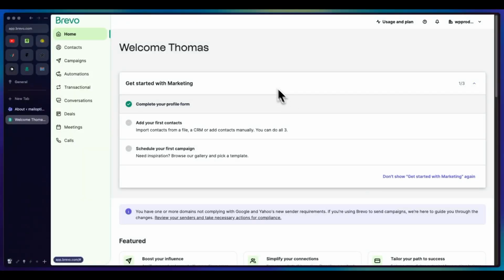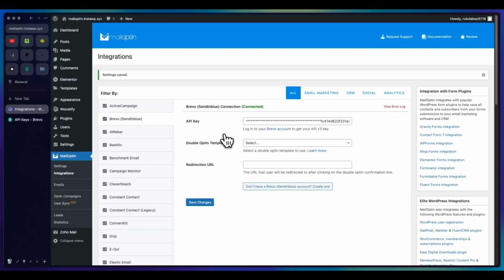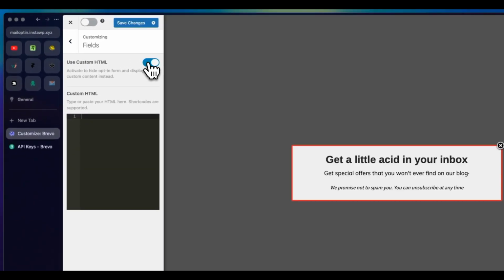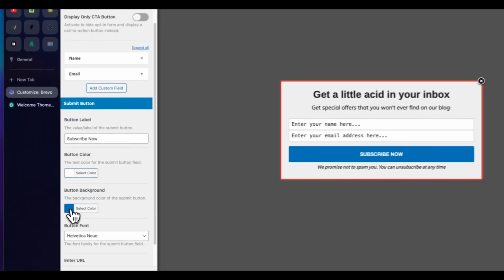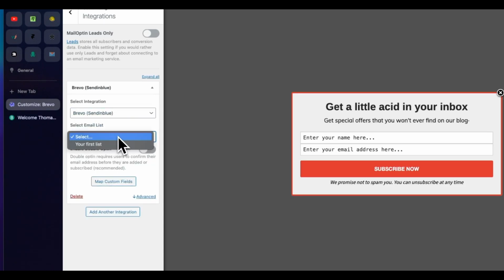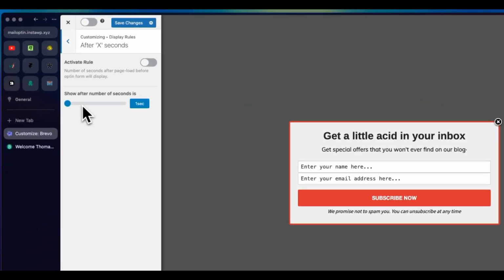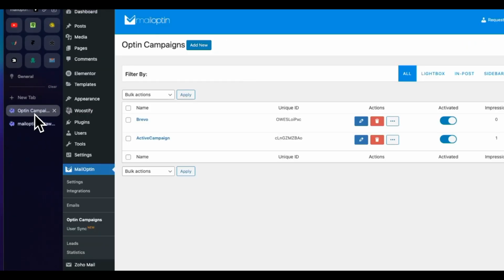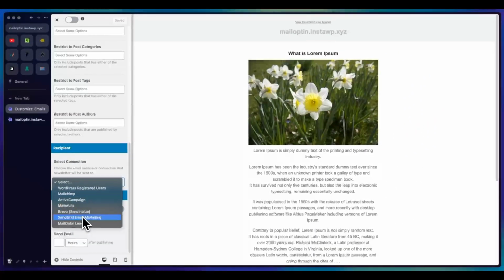How to Integrate WordPress with Brevo (formerly Sendinblue) - Complete Guide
Are you interested in integrating WordPress with Brevo (formerly Sendinblue)?

This video will guide you through the steps of connecting Brevo to WordPress using the MailOptin plugin. You will learn how to set up the integration, create an email signup form in WordPress linked with Brevo, and establish email automation to automatically send emails of your published WordPress posts to your Brevo contact list.